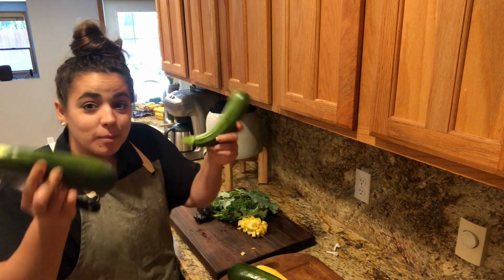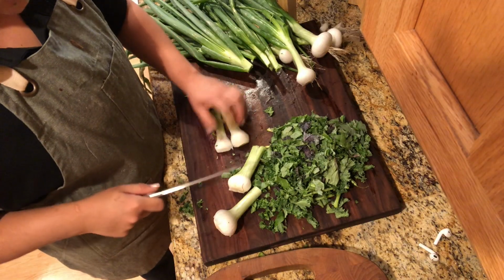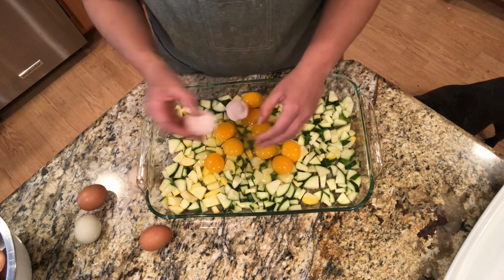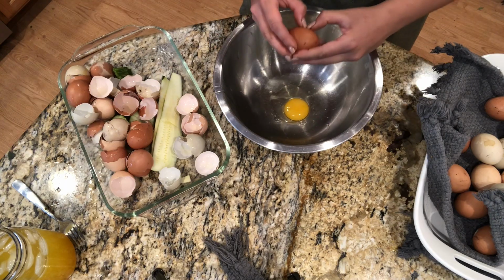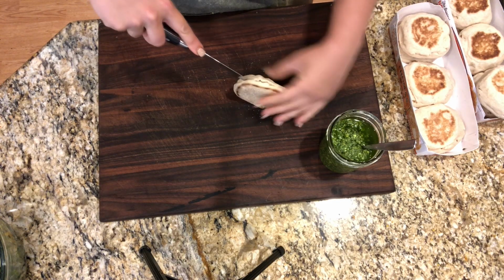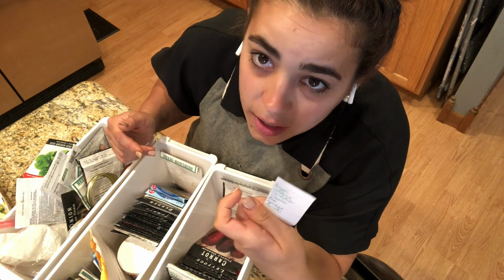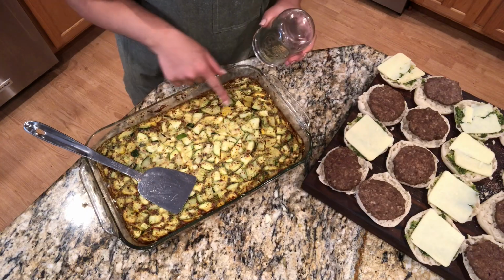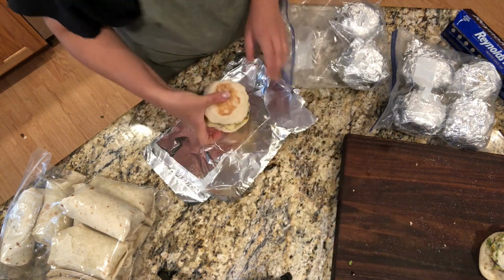Easy Homemade Breakfast Freezer Meals | McMuffins and Burritos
My blog is ScratchPantry.com where you can find all my recipes!

We love eating homemade food but with working full time that came make it very hard. I have found bulk cooking and making freezer meals is the best way to ensure homemade food for my family everyday. If it was not for bulk cooking and freezer meals I would not have the time to eat home cooked meals daily. I hope you found this helpful!!

Some of my favorite kitchen essentials!
9 Tray Excalibur Dehydrator
Food Processor
Korean Red Pepper Flakes
Instant Pot
Spice Jars
Stainless Steel Strainers
Glass Snap Wear food containers
American Test Kitchen Cooking School
Large Food Storage Containers